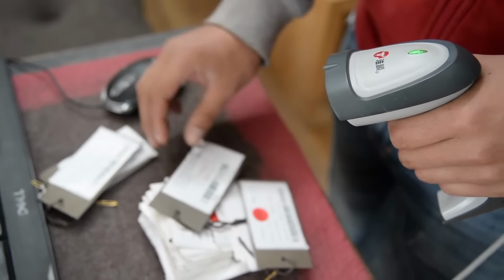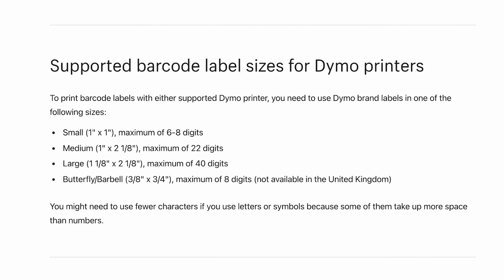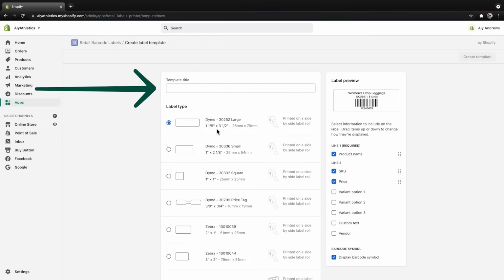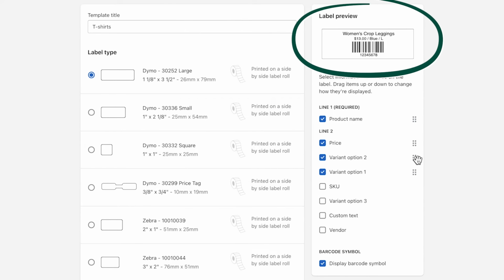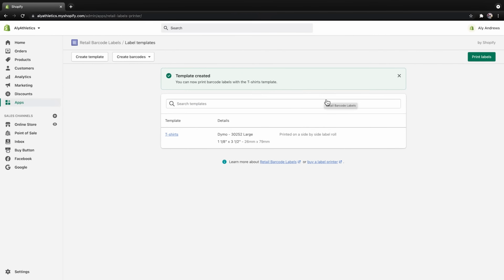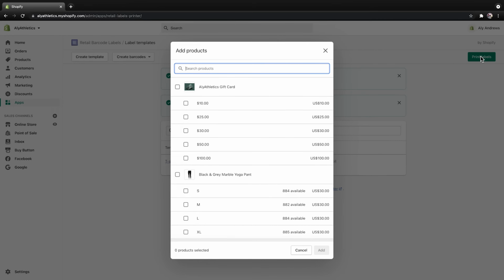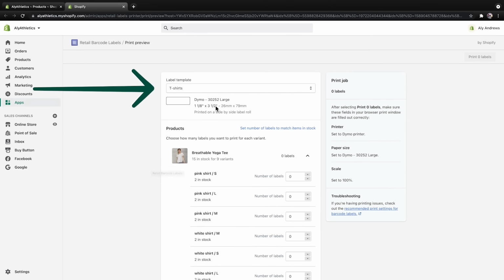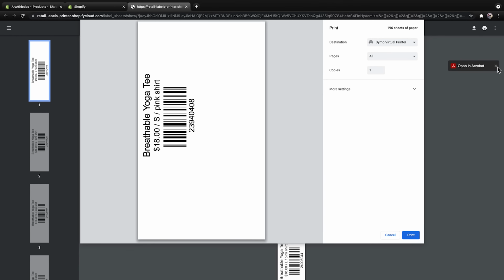How to create and print barcode labels || Shopify Help Center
If you’re selling in person, then you might want to add barcodes to your products to streamline the checkout process. There’re a few different ways you can add barcodes to your products, but today we’re using the free Retail Barcode Labels app.

Timestamps:
0:00 - Introduction
0:19 - Setup requirements
1:08 - Creating barcode labels
3:43 - Printing barcode labels